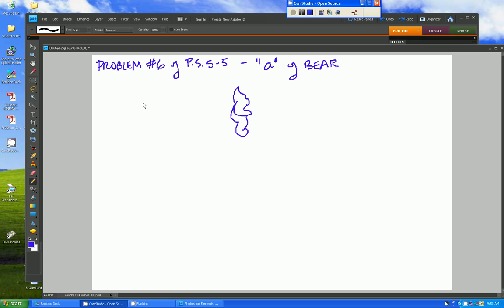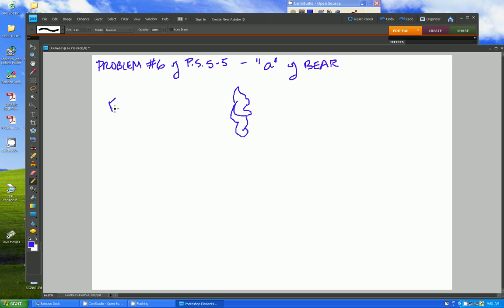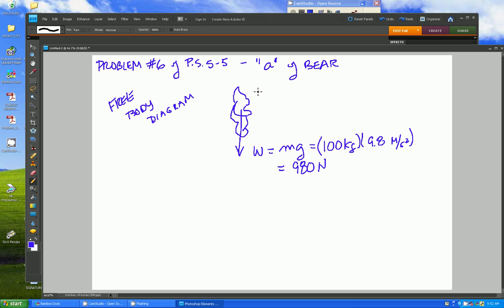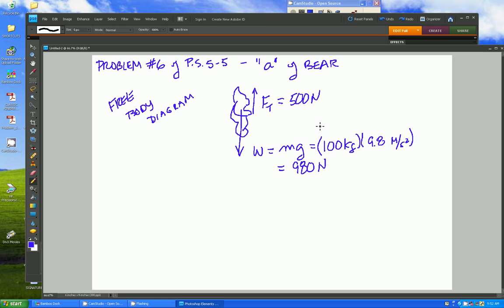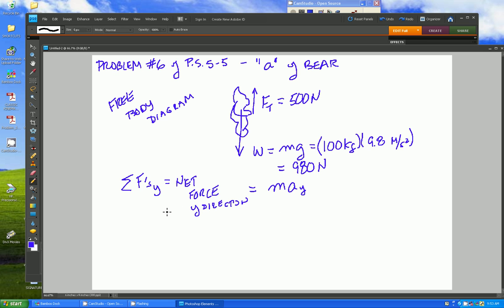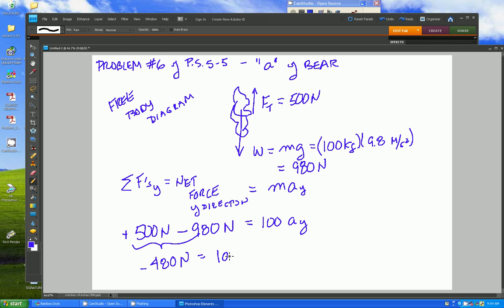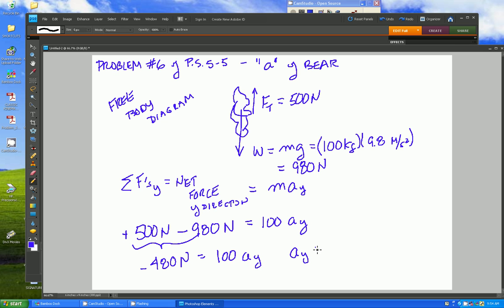Bear On Tree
Problem Set 5-5 Number Six Solution